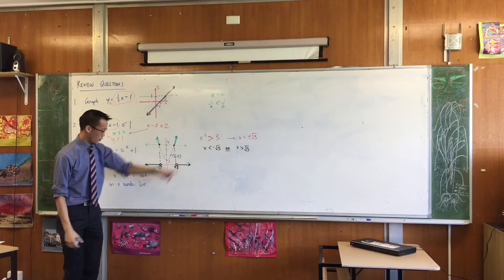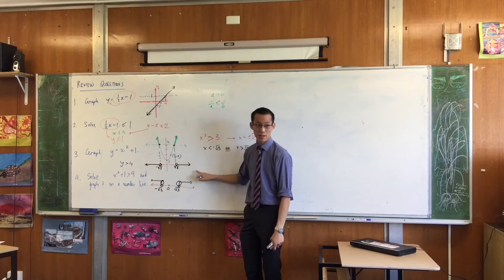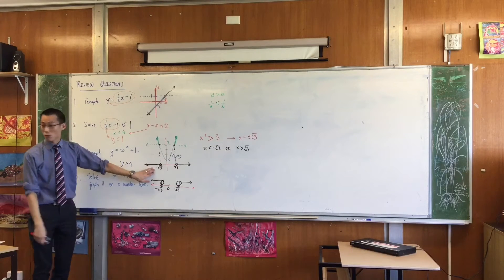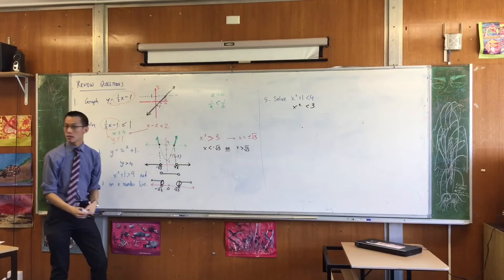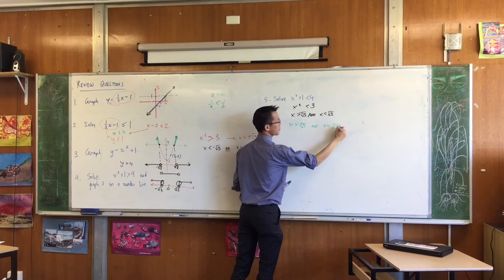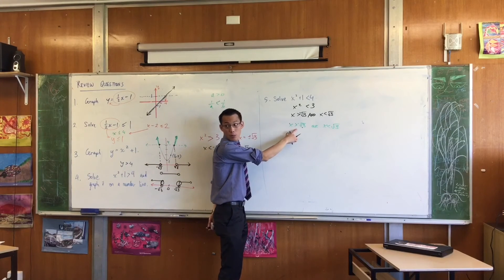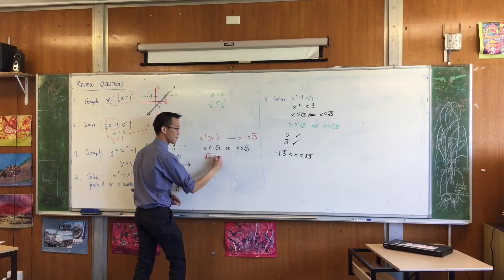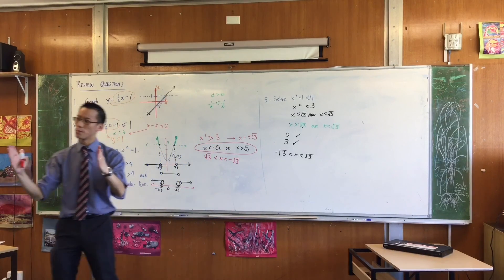Solving Equations & Inequalities by Graphing (2 of 2: Quadratic Example)